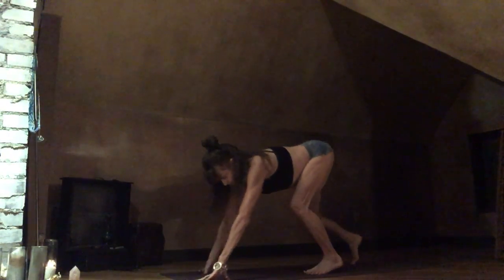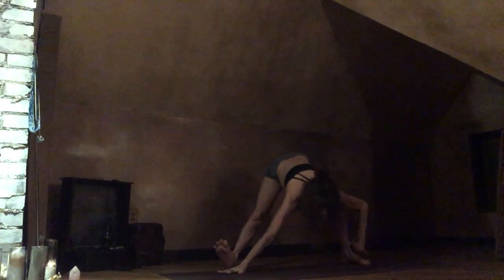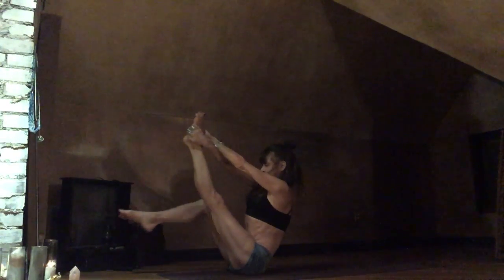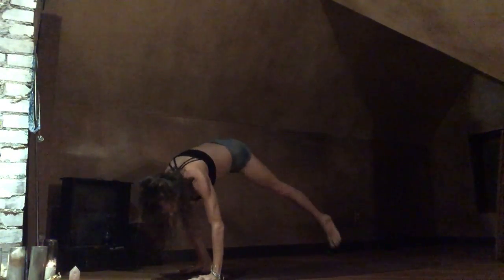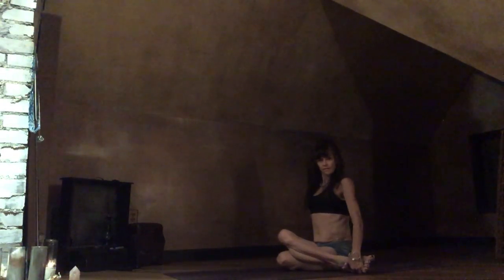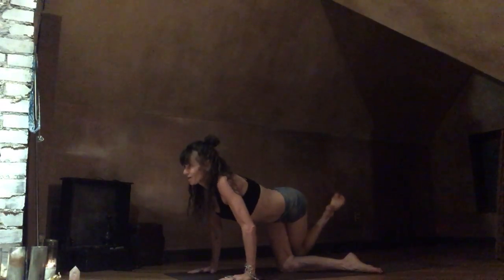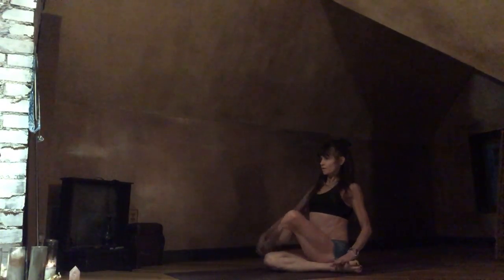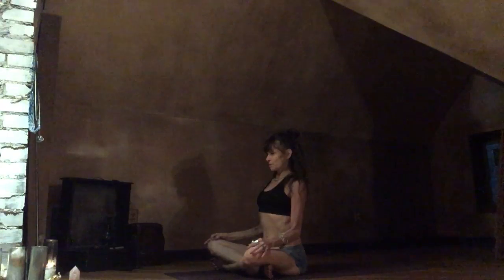How to balance between ease and effort Eka pada Koundinyasana 2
Hi everyone :)   I hope you are all well .

The iintention for today is deep focus,  core power and the relationship between the surface and tangible and the power that allows us to move in beautiful ways.

There are so many reasons to practice yoga.  Its path and practice is a way to connect with the various aspects of self.

The true self, deep down within,  can be considered divine, is vibrant and alive within everyone,  and  on a many layered surface,  we each have a well constructed personality.

   It is our individual decision whether we want to get to know our true self,  and navigate through the relationship between the divine and the mundane.

Some people consider the desires and needs of the personality to be petty and insignificant.   I disagree,   I do see how they can sometimes become too important,   but living as a human is just as spiritual as living in the ethers.

There is a deep longing  for most of us to feel and connect with something that gives purpose and meaning,  and each person has to decide for themselves how and where they want to find that meaning.

Personal wants needs and preferences vs a deep relationship with the benevolent spirit does not have to me mutually exclusive,  and we can have and enjoy our intentions at once.

It has taken me some time to realize this , and now I am willing to embrace all aspects of my being.

Yoga practice helps me do this,  especially when working with arm balances.

Arm balances can seem like party tricks and are often quite challenging,  On the surface they can be written of an unnecessary,  but really they offer so much.

Aside from the physical aspects of  arm balances it is possible to go through the mental and emotional aspects and tap into a deeply spiritual place.   Yes this is true for all poses,   but arm balances ask us to surrender our strength and to seek power.

The power comes from prana, which resides in the breath,  and we tap into the core, and seek lightness.

The challenge is often more about surrendering than brute strength.

Eka pada koundinyasana is quite demanding, but we work in stages, and I want to remind you, that it is the process more than the outcome that we relax into something powerful

Have fun with the flow,  and like I often suggest,  do these practices more than once, because you will deepen your understanding of the practices and your body within them.

Thank your body for all it does for you every day, and give thanks for having a body to express who you are.

Namaste.
Arline